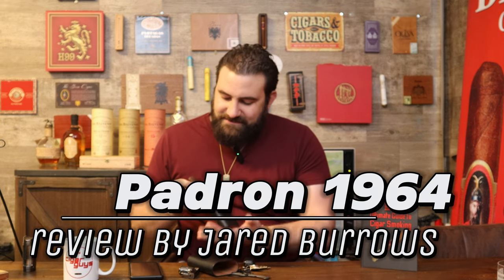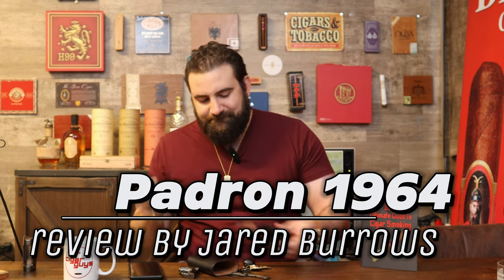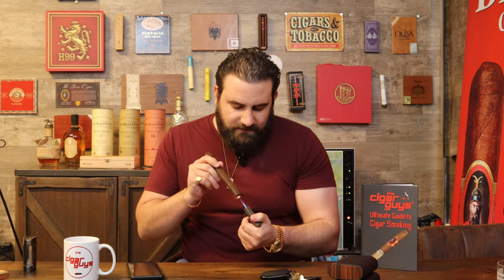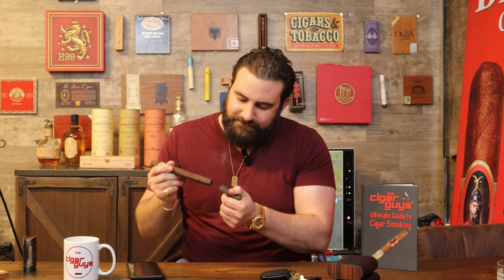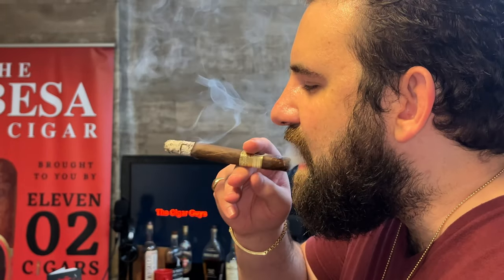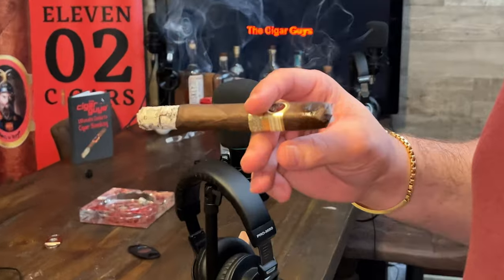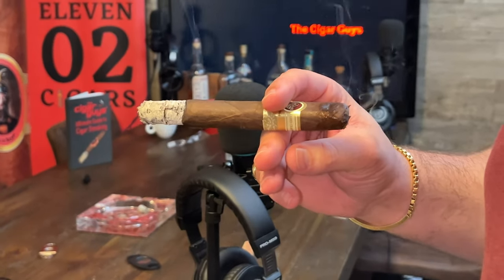Padron 1964 Maduro Cigar Review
Jared reviews his favorite cigar: The Padron 1964. A luxurious cigar often sought after by many cigar aficionados.

The Padron 1964 Maduro is a testament to the art of cigar making, exemplifying a perfect blend of tradition and quality. This series was introduced in 1994 and has since been a benchmark for premium cigars. Crafted with Nicaraguan tobaccos that have been aged for four years, the Padron 1964 Maduro offers a complex, yet smooth flavor profile. Its distinctively box-pressed shape and Maduro wrapper contribute to a rich, full-bodied experience. This cigar is not just a smoke; it's an experience, offering consistency and excellence in every draw, making it a favorite among aficionados who appreciate a robust yet refined flavor. The Padron 1964 Maduro stands as a symbol of the Padron family's dedication to quality and tradition in cigar craftsmanship.

Jared always speaks highly of the Padron 1964 Maduro, appreciating its rich flavors and the craftsmanship behind it. It's definitely a jewel in the cigar world.